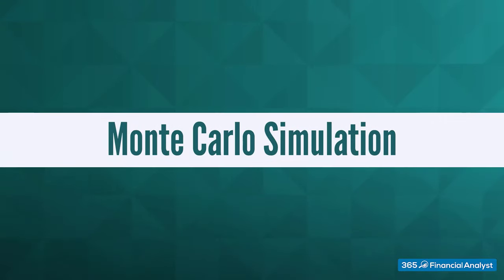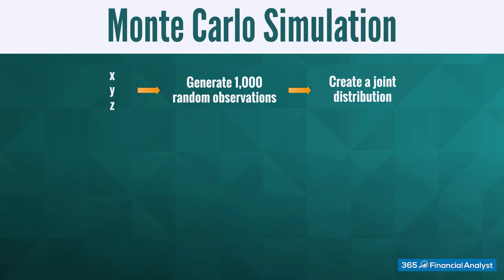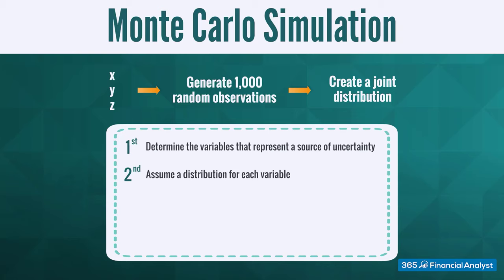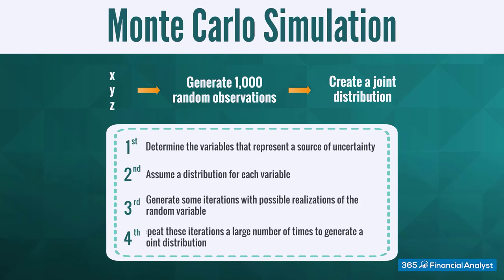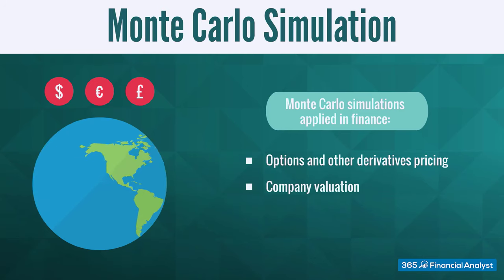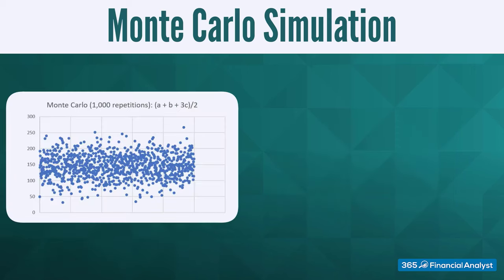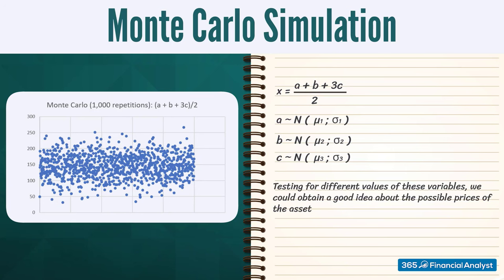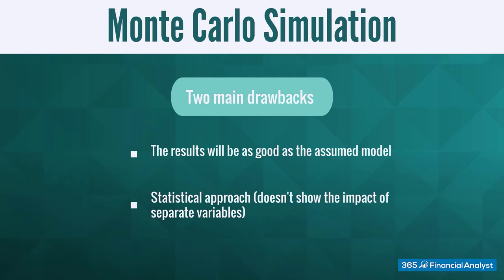What Is Monte Carlo Simulation?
Monte Carlo Simulation is one of the most famous and widely applied finance techniques. This is a tool that helps us deal with uncertainty in complex situations. It steps on the premise that one of the best ways to deal with multiple uncertain variables is to generate a large number of random observations for each of them and hence create a joint distribution regarding the different possible outcomes resulting from the combination of the random variables.